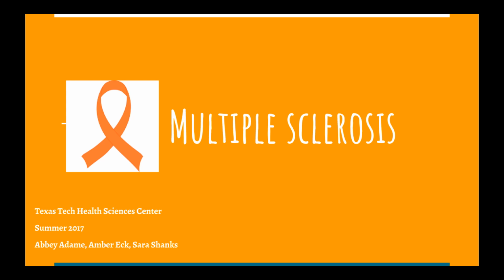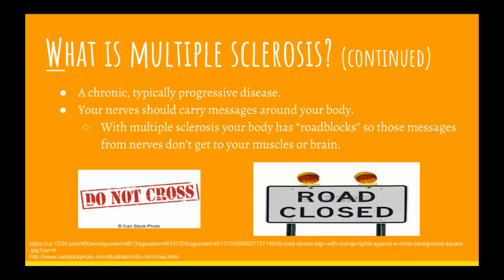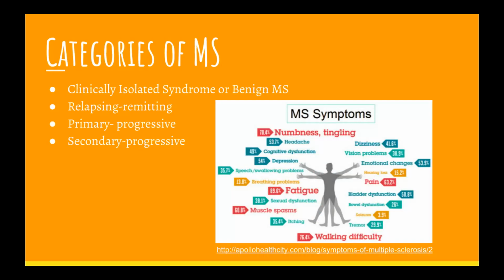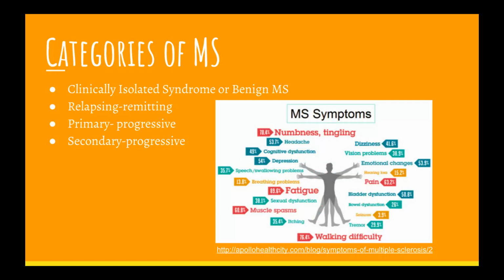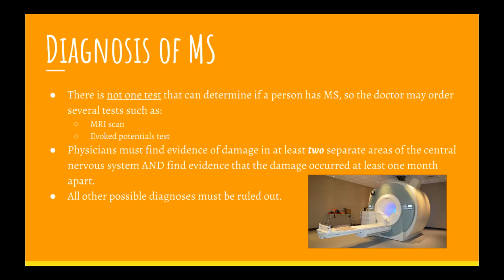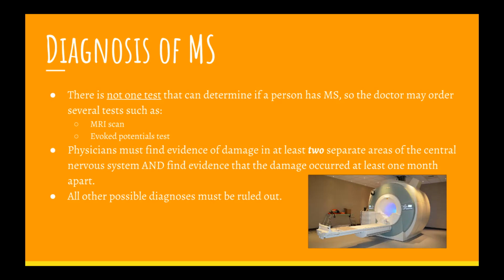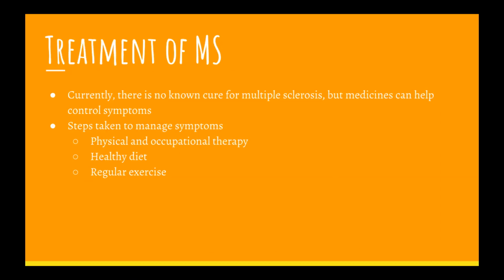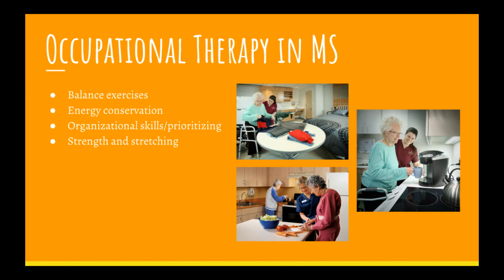Multiple Sclerosis Health Literacy Project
Texas Tech Health Science Center MOT C/O 2019
Summer 2017
Health Literacy Project- Multiple Sclerosis